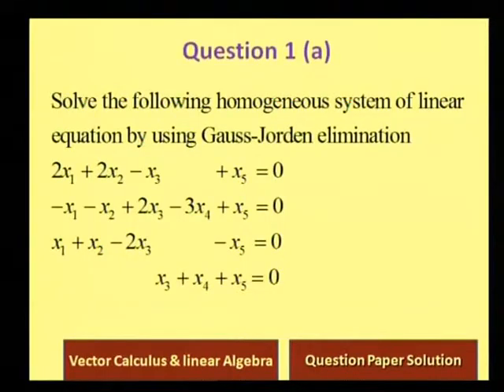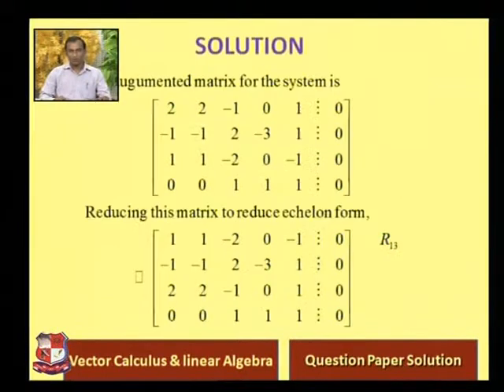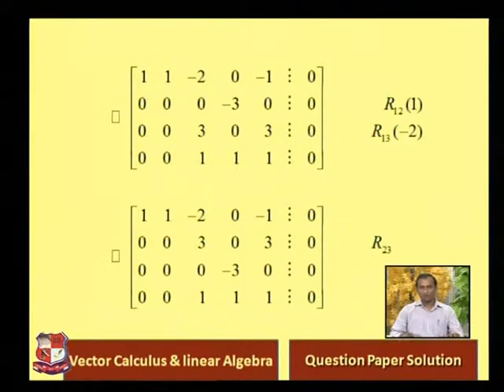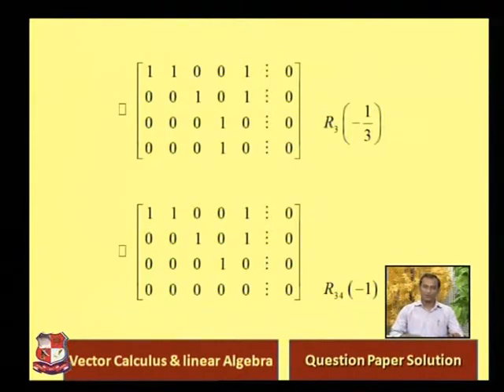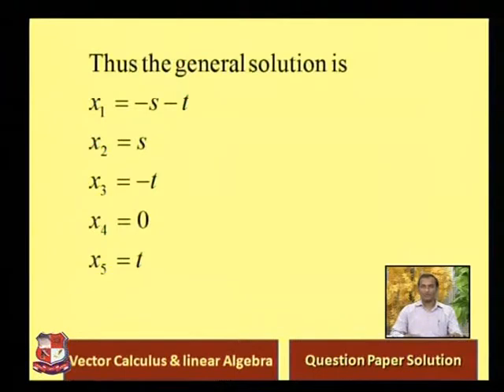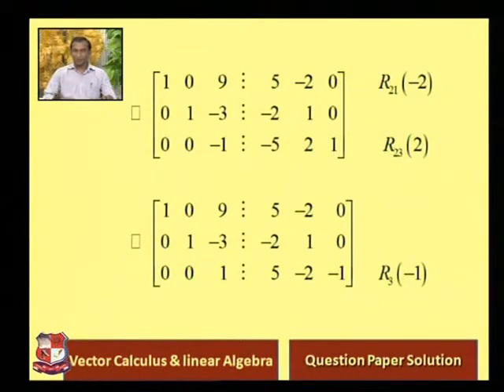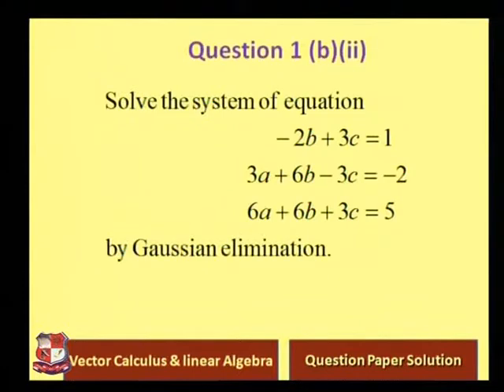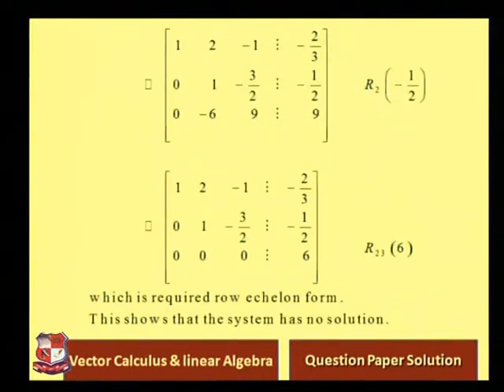Gautamprasad Patel Vector Calculus and Linear Algebra GTU Question Paper with Solution 1